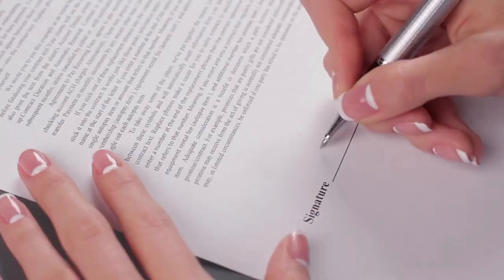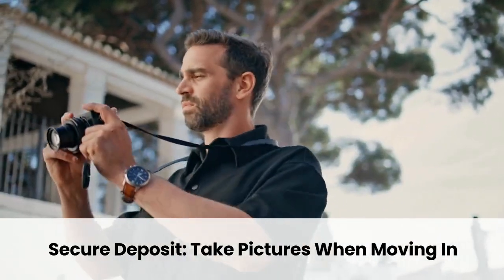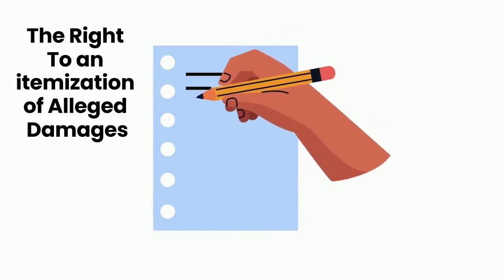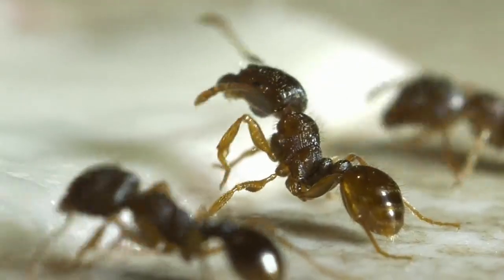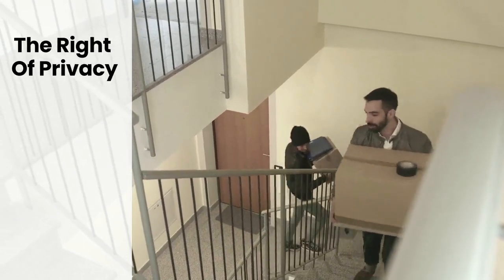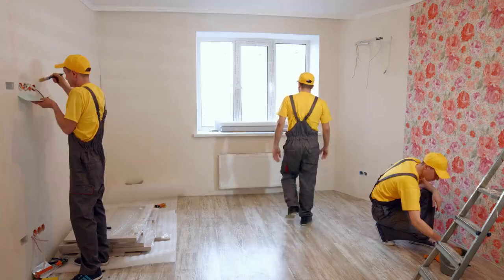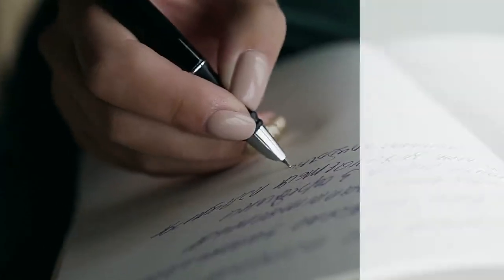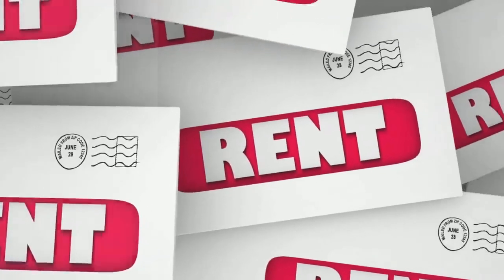Don’t Lose Your Deposit! Must-Know Rental Tips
In this video, we share crucial tips about landlord-tenant law to help you protect your rights before signing your lease. Learn about your right to receive an itemized list of any deductions made on your security deposit, the importance of documenting the condition of the rental space before moving in, and your right to a habitable living space. We also discuss your right to privacy, responsibilities for repairs, and how to communicate effectively with your landlord to prevent disputes. Understanding these rights can help you avoid issues and improve your renting experience.

The Law Center is networked with the finest trial lawyers in the United States.   If you or a loved one have been injured in an accident, became disabled, or sustained financial loss, call to be connected with a partner law firm near you.

Sign up to The Law Center newsletter to receive a free, empowering video eBook about all the important legal topics in your life.  It will transform you into a confident legal scholar!

For our eBook and newsletter for family law self represented litigants,

The Law Center produces the Family Court Custody Bootcamp, a low cost program designed to help self-represented litigants in family court.  To learn more, go to:

To obtain our free Ebook, "Become an Informed Self-Represented Litigant," including special offers for the Family Court Custody Bootcamp and an invitation to our free training for custody court litigants, subscribe to our email list here: